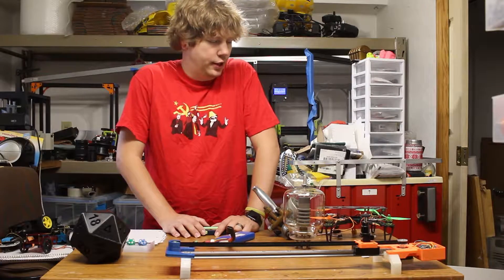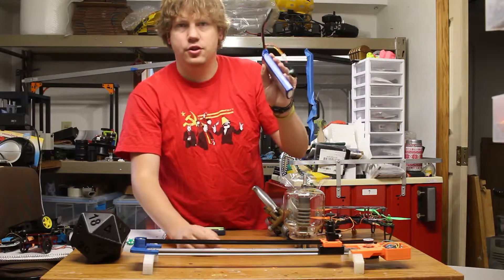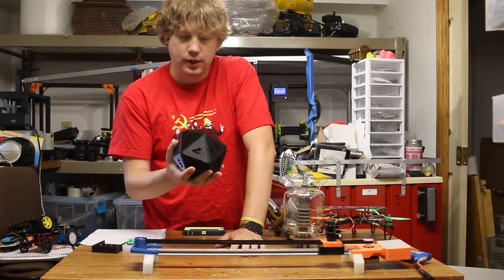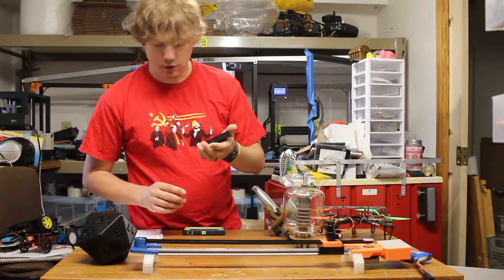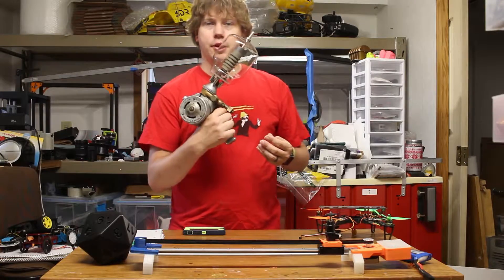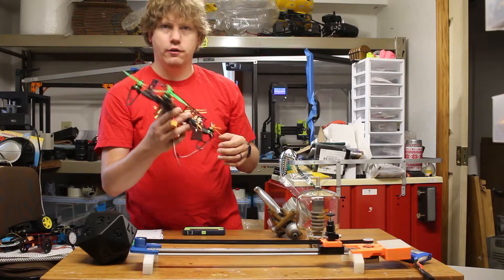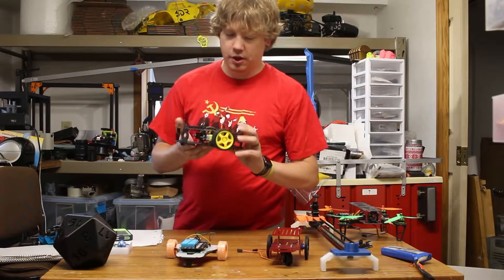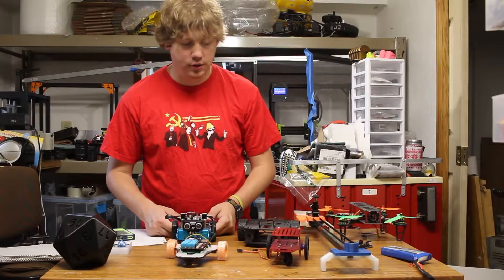Projects and stuff in the works - Vlog 1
Just a quick update of things I am working on and such.